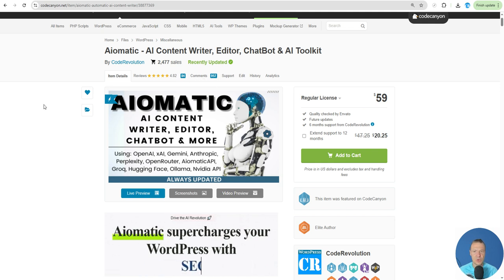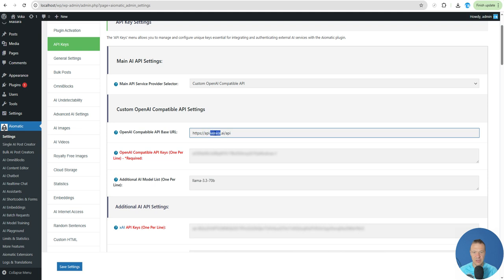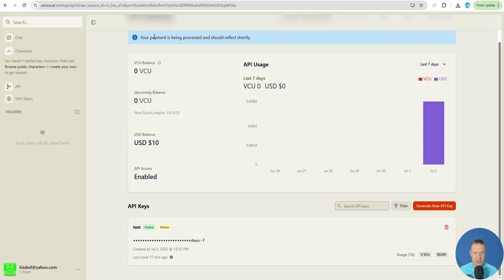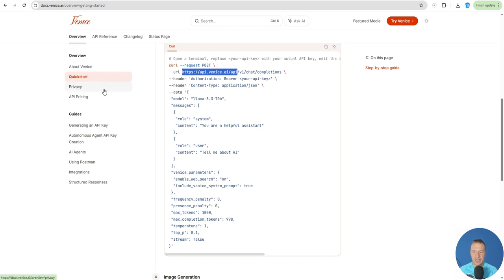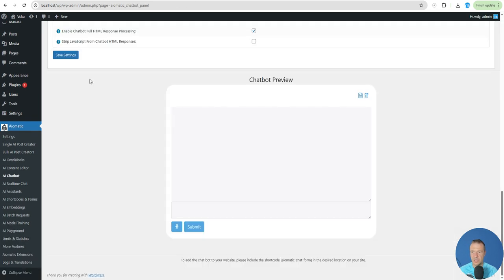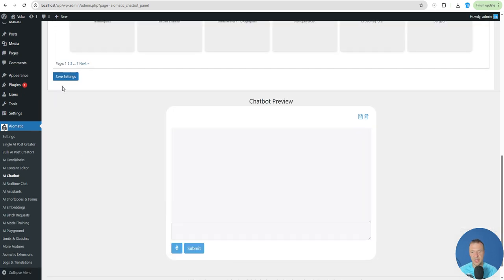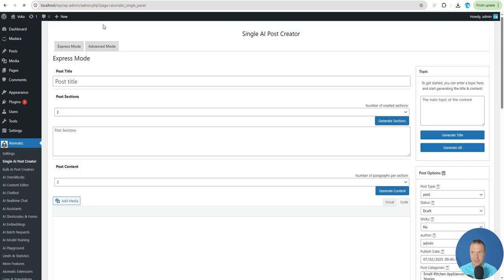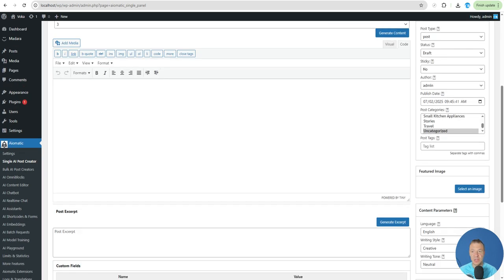How to integrate Venice.AI into Aimogen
🤔 ABOUT THIS VIDEO 👇
This video will show you how to integrate Venice.AI into Aimogen. This is possible using also older versions of the plugin, as it is compatible with custom AI APIs.

Follow the video for steps, give it a try now!

Szabi - CodeRevolution.